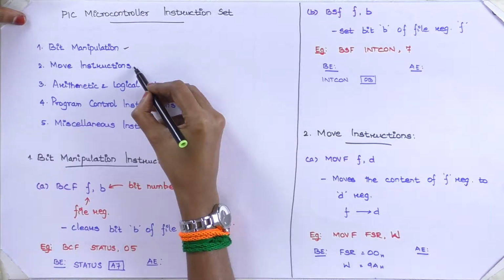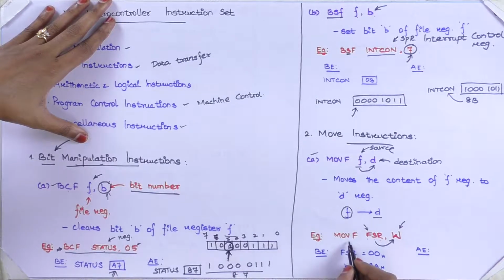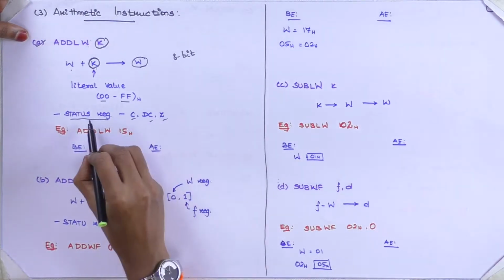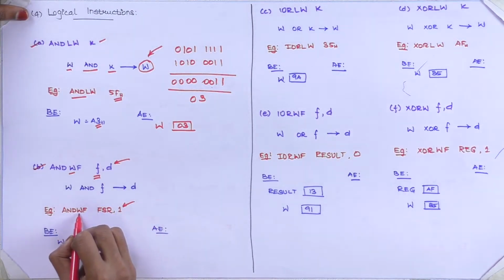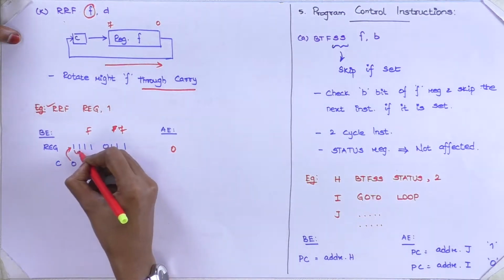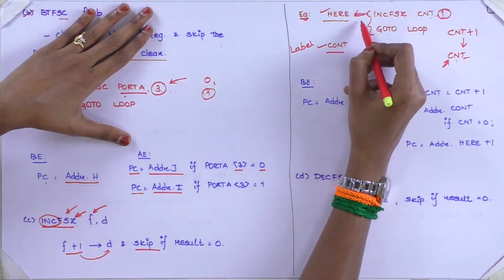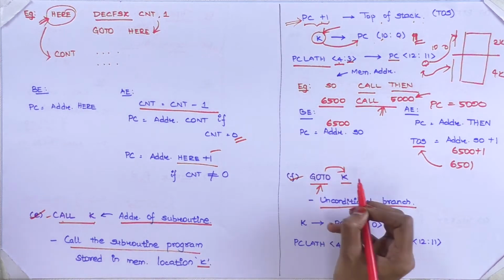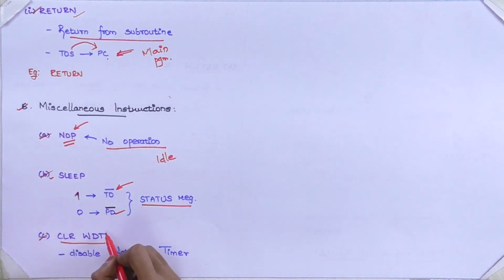Micro Processor & Micro Controller Unit 04 Lec 02